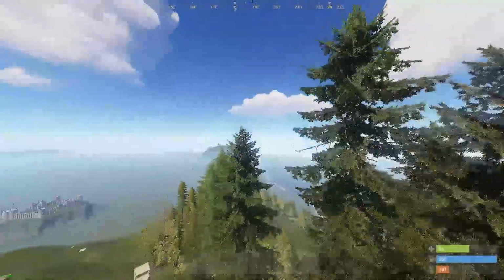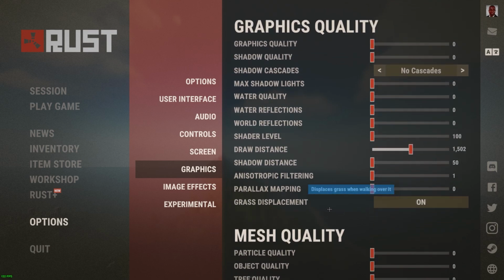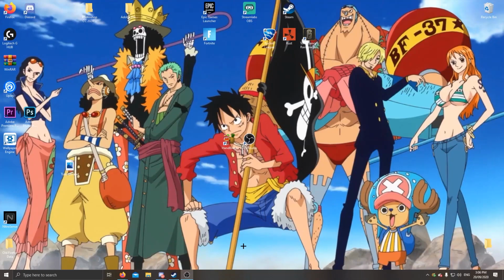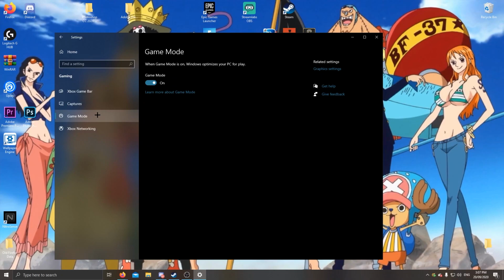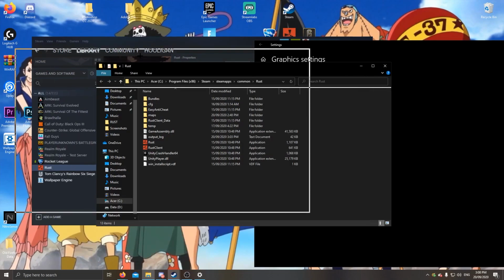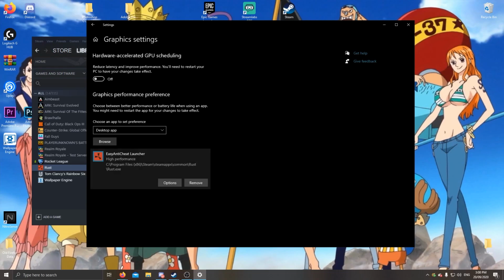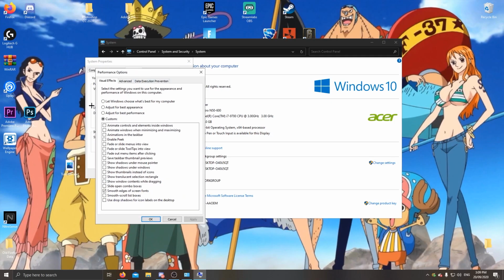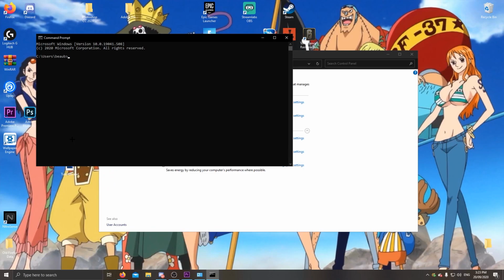RUST - The Ultimate Fps Boost Guide 2020/Any Setup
Ultimate performance: powercfg -duplicatescheme e9a42b02-d5df-448d-aa00-03f14749eb61

I think the points made in the video are very good and also everything used in the video i have used for over one year and it more like a dream so please try it out